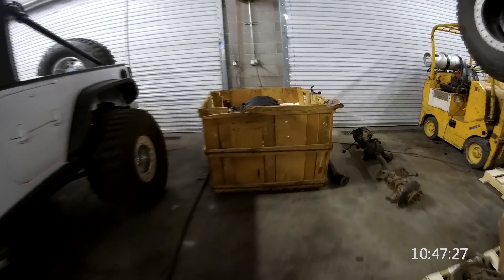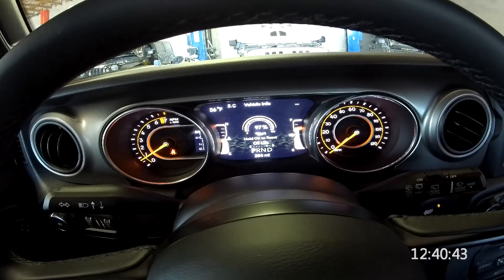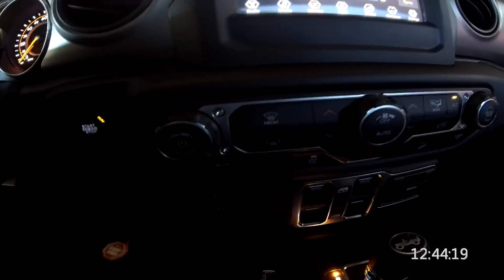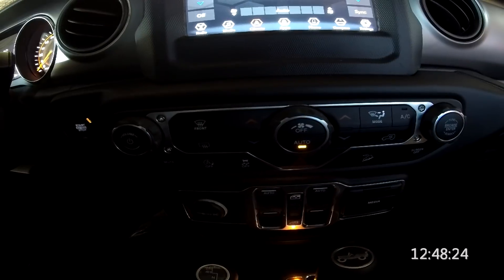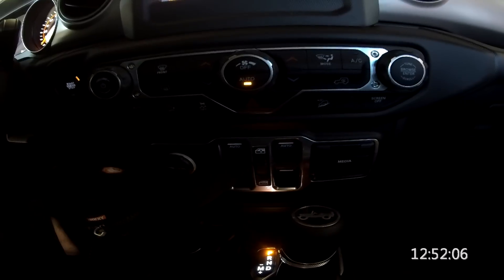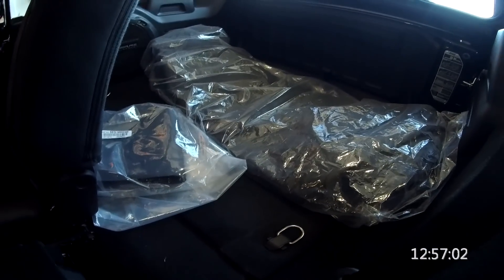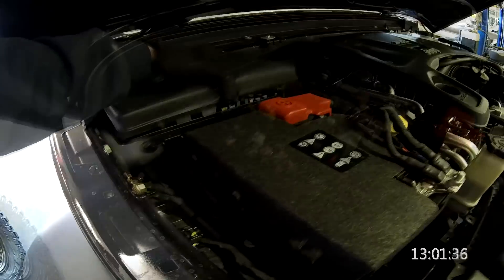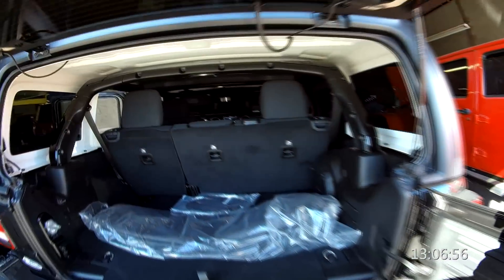MoTech's Jeep Wrangler JL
Exploring the possibilities of the Wrangler JL. Checking out the functionality of a stock JL in the event it were to get some mods:).

To do the JL correctly the proper engine/transmission would be required to remain legal and have the strength to handle 40's with some HP.

While MoTech pioneered the LS engines in JK's nearly a decade ago it is unlikely we would install an LS in a JL, not because we can't but does it make sense.

Supporting the JL will require a different level of integration that is software based with minimal mods to the hardware and heavy use of OE components. Factory unmodified engines, transmissions, wiring, no fabrication.